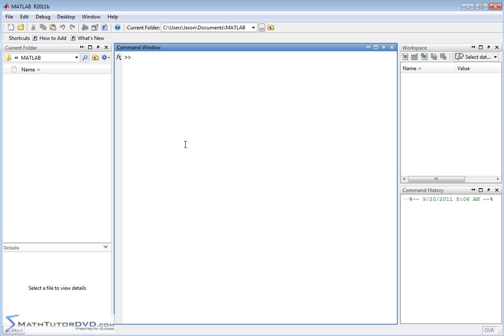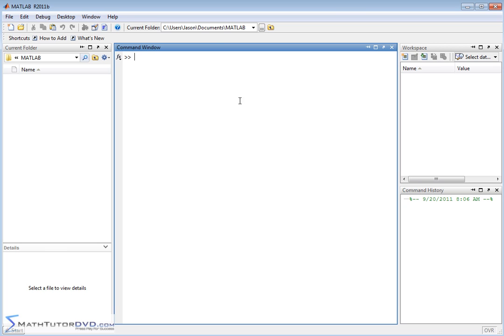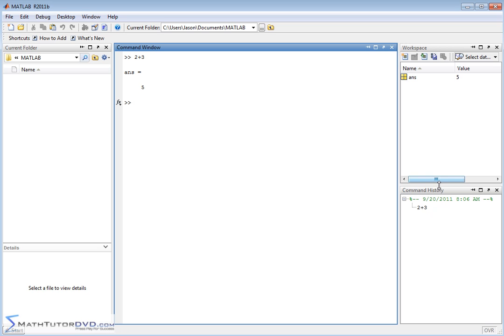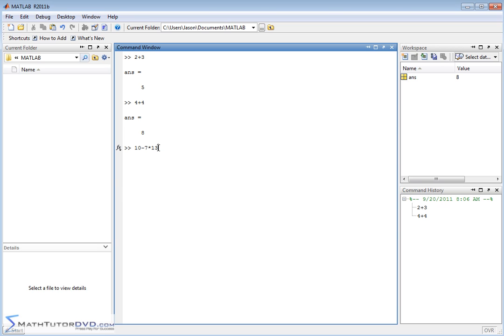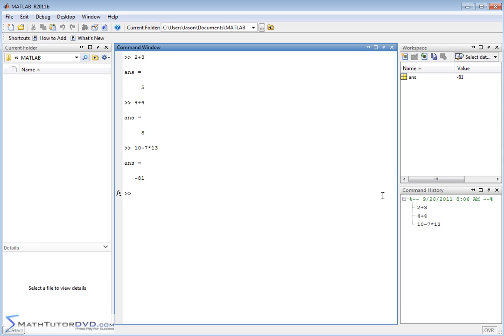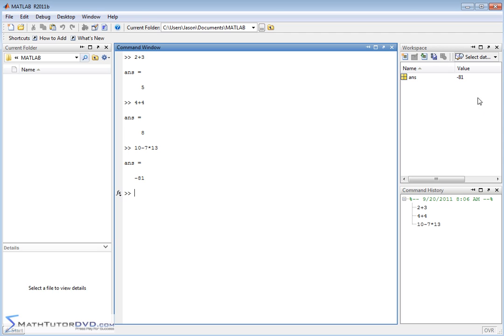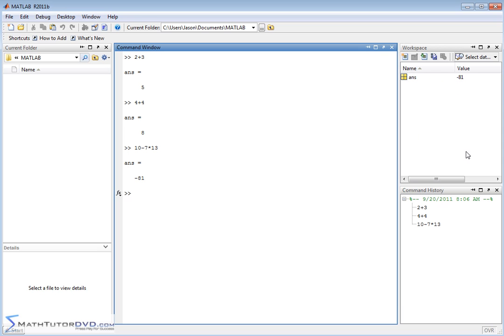ab Matlab Essential Skills Sect 1 The User Interface Part 1